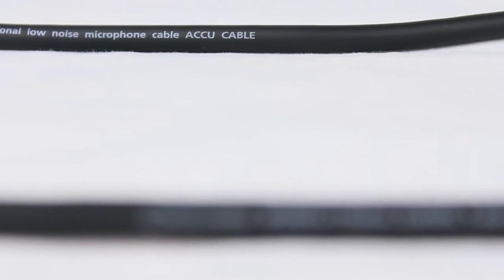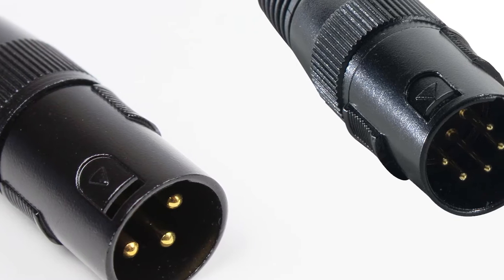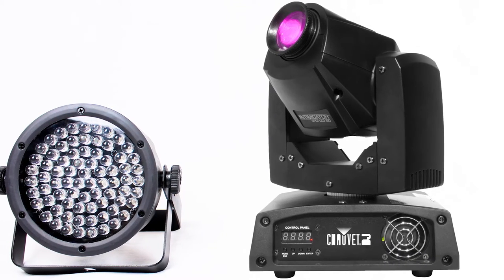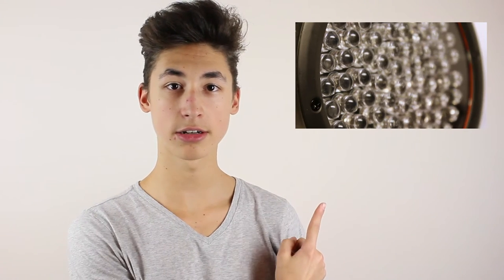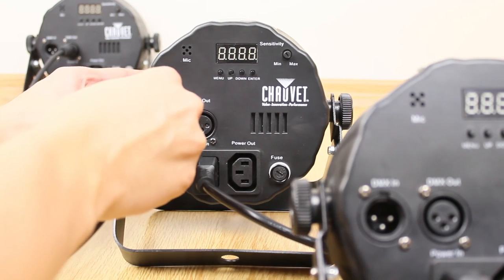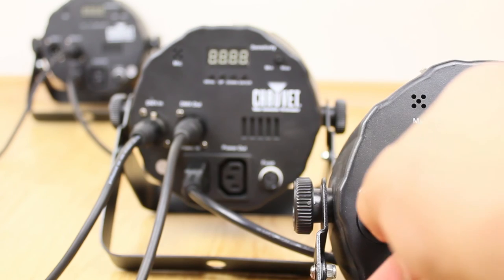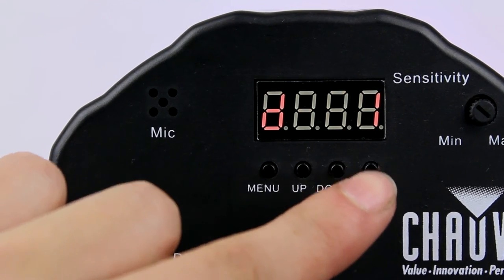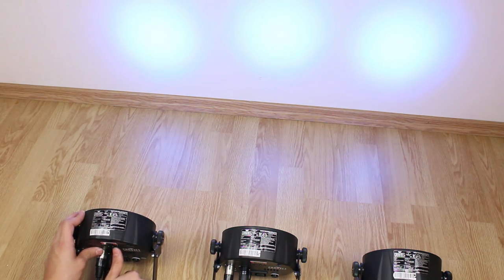Master Slave Mode Tutorial